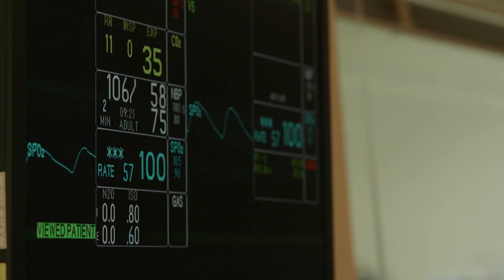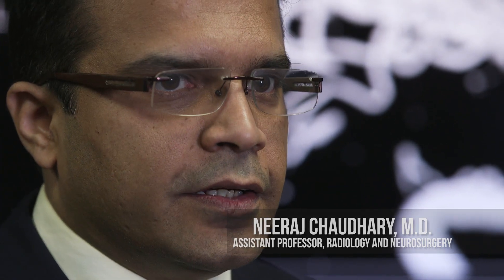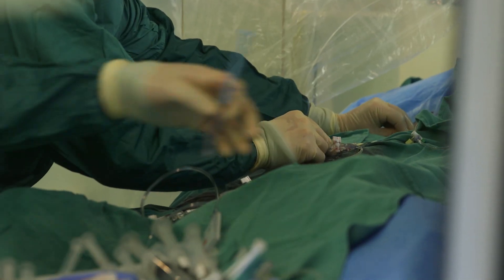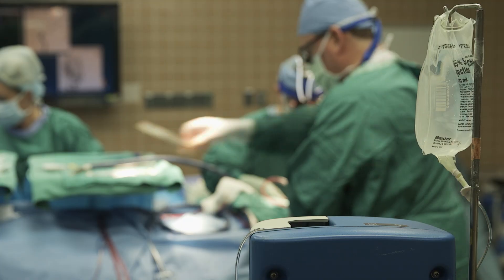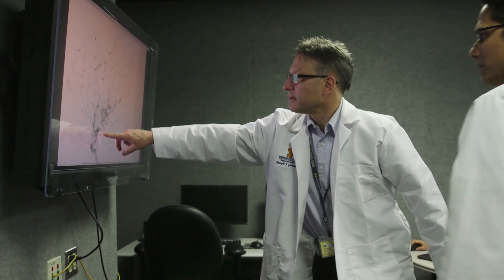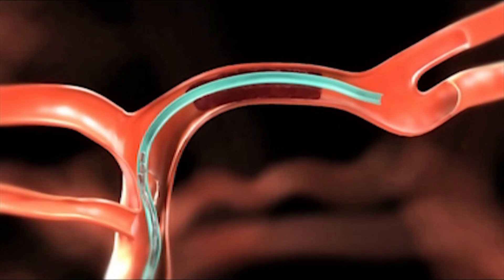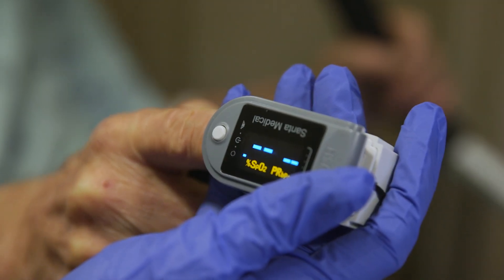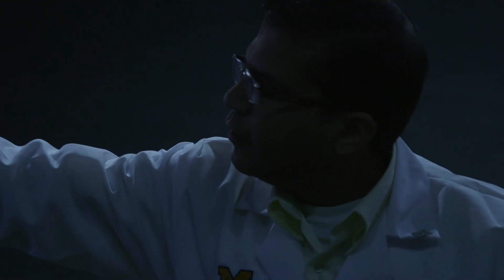Advances in Stroke Treatment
This stroke month, catch up on the latest about three different procedures to treat ischemic and hemorrhagic stroke.